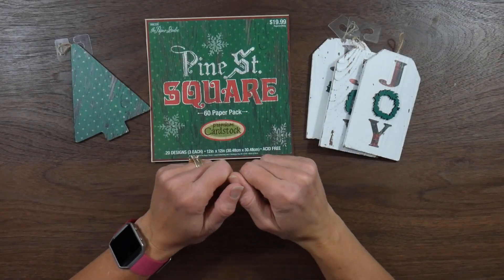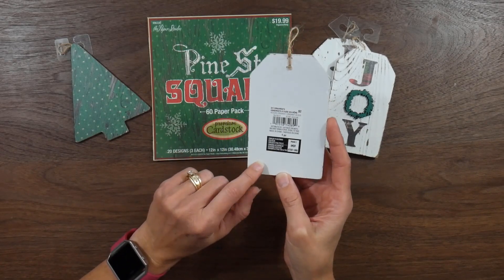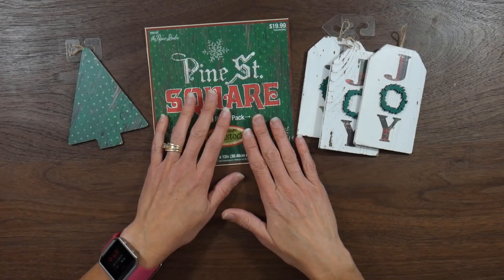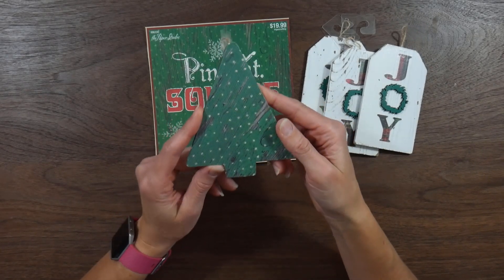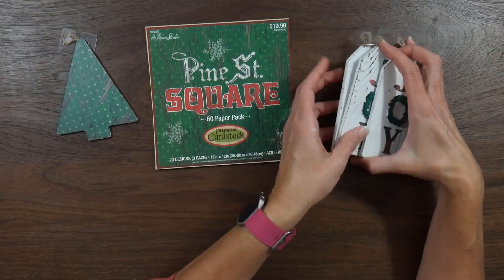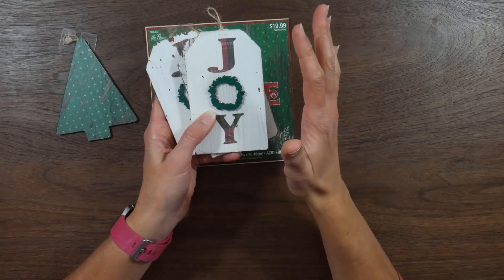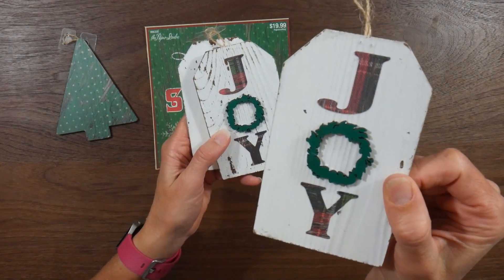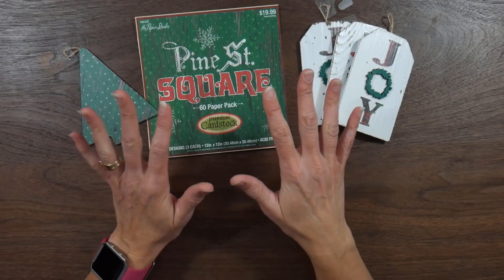Handmade Rustic Ornaments - Pine St. Square - Using Up a Whole Paper Pad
Today I'm sharing the rustic ornaments I made using paper from the Pine St. Square pad from the Paper Studio!  I had fun with these!  And, it was nice to try something different.

Let me know if you have any ideas on the tree ornament or if you have any questions!